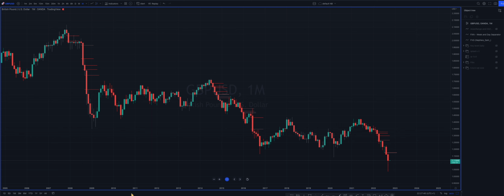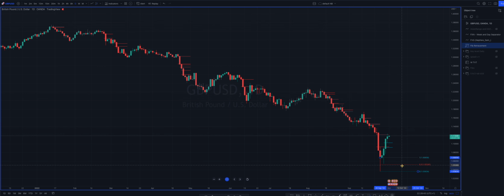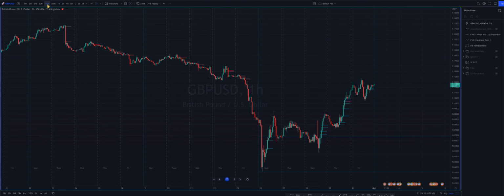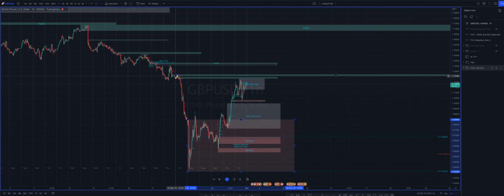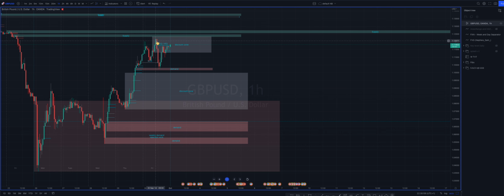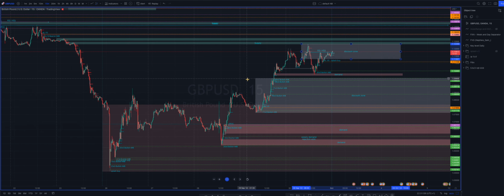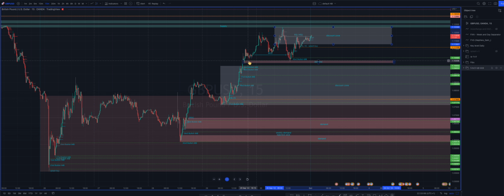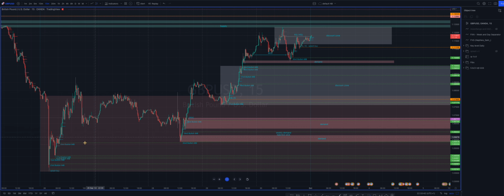GU weekly forecast 2 to 7 Oct 2022 🧐📝 📊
Weekly forecast using (TVT) The Volume Traders principles looking at Market structure, liquidity and order flow dynamics from a top down analysis: M, W, D, 4hr, 1hr, 15min for the week ahead on GU showing key levels, areas of supply and demand and liquidity and Imbalance to formulate areas of interest(AOI) for entry, TP and SL.

TRADE LIKE NEVER BEFORE!

The Volume Traders (TVT) The Ultimate Guide to formulating and implementing a successful trading plan. We will help you to gain an in depth understanding of institutional order flow and identification of key levels for surgically precise executions.

PROVEN 85% successful strike rate!

We have been trading with Institutional order flow tools for over 3 years! Our strategy was developed from spending hundreds of hours on the charts backtesting and spotting trends and behaviour patterns OURSELVES to develop our GOLDEN SETUP templates. This is something WE CREATED and are not copying from others! We are UNIQUE in this regard.

TVT is a strategy that has been formulated specifically for GBPUSD (GU) scalping trades, the principles could be utilised for other pairs but not within the same parameters we reveal in the course content.

Active discord community with direct access to Mentors and Educators.

Tailored sessions to cover everything from beginner to advanced levels with easy to understand terminology and presentation.

(We have NO OTHER social media content pages than these! - do not fall for scammers!)